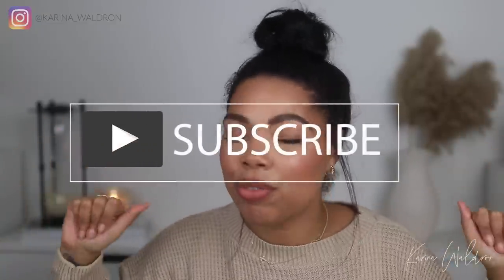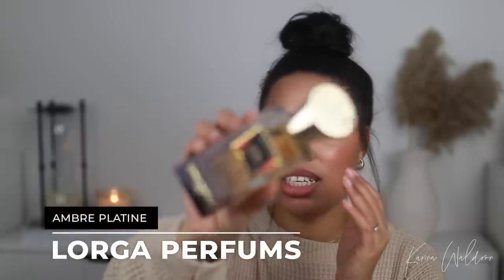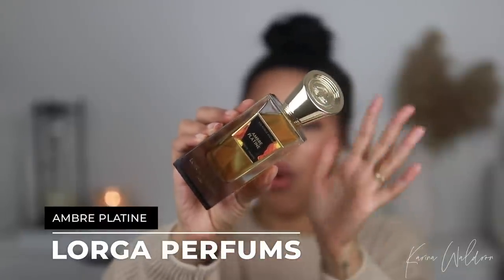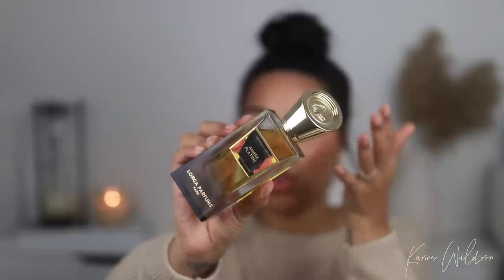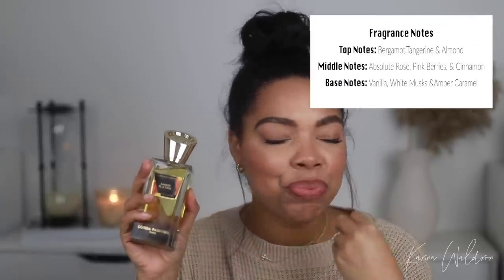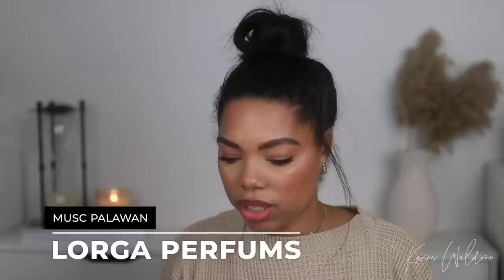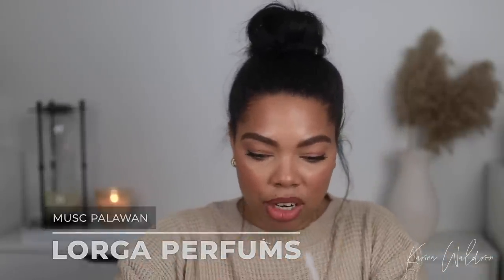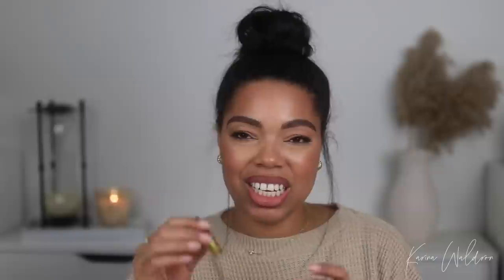NEW SEXY FRAGRANCES YOU NEED | PERFUME COLLECTION | KARINA WALDRON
Hey loves,
Today I'm back with a fragrance review/ perfume haul video on a beautiful new french fragrance house called Lorga Parfums. I have been wearing these scents for the past couple of weeks and def. have my favs!.

Canon T7i
Canon 50mm lens
Two softboxes
Ring light
RODE Video Mic Pro